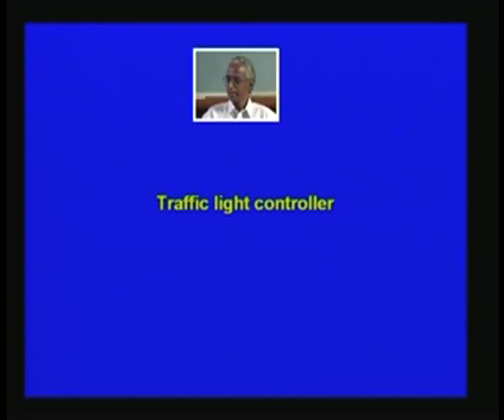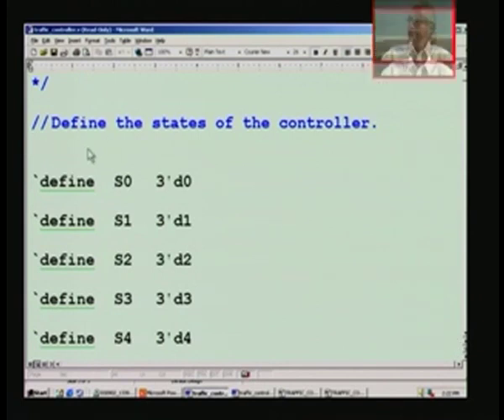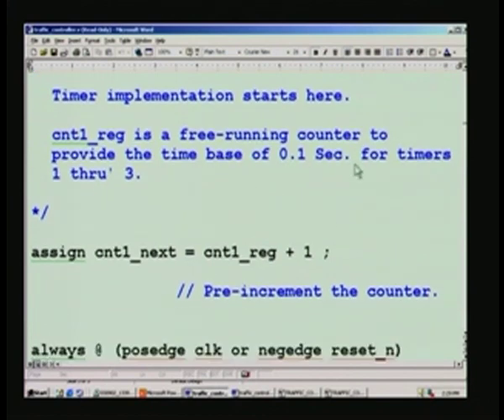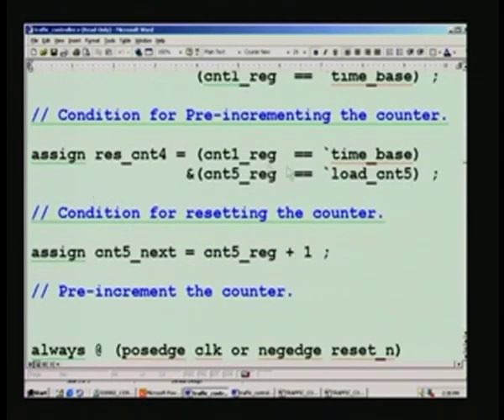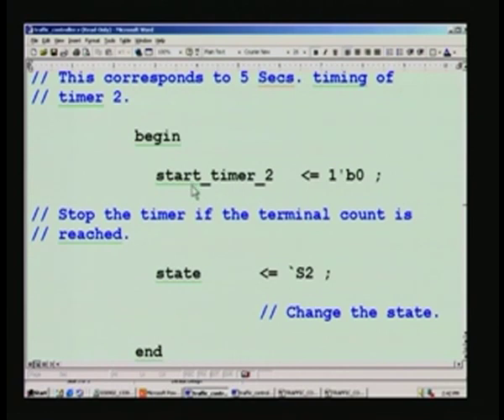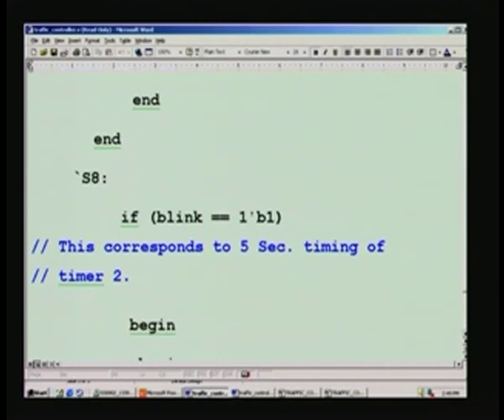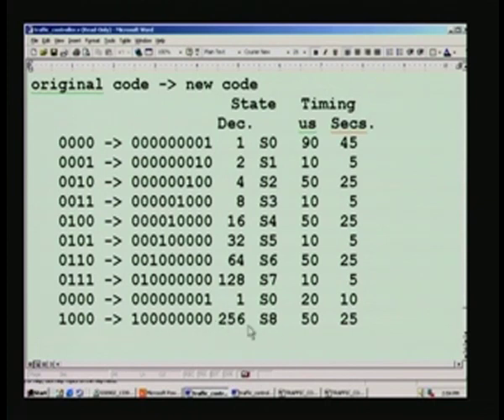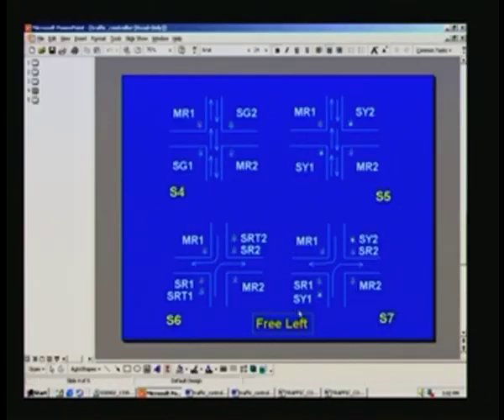System Design Examples